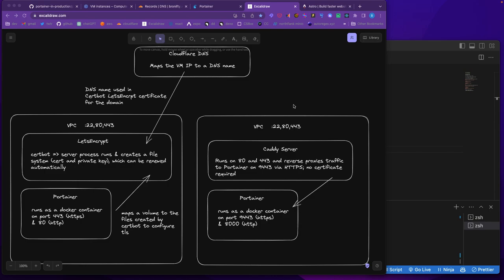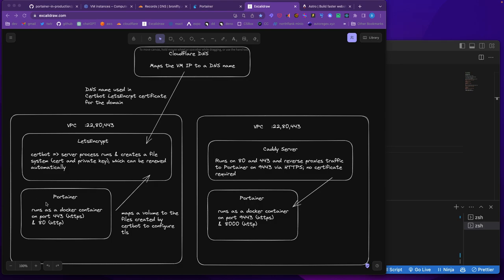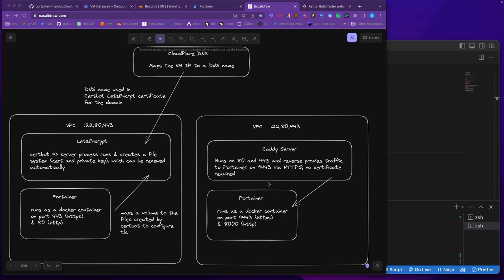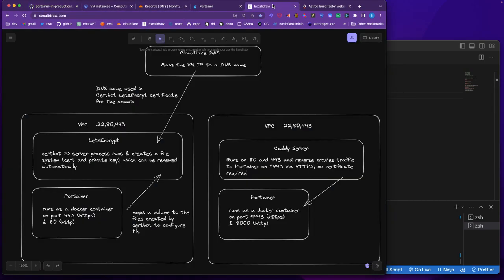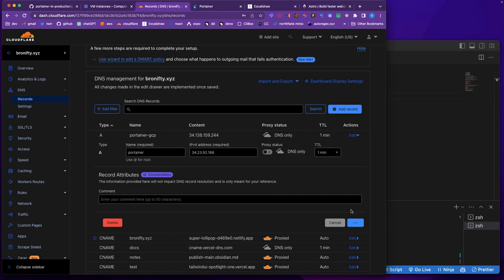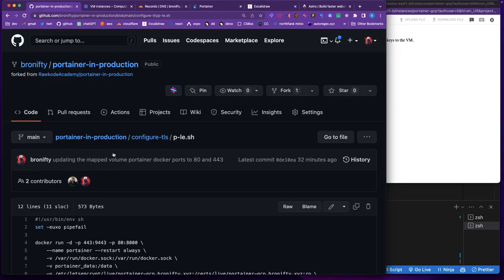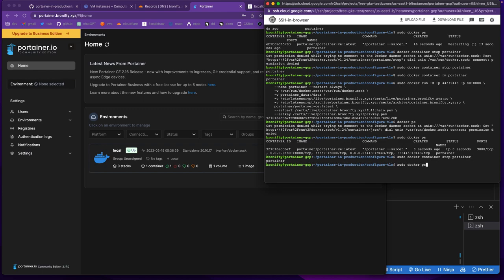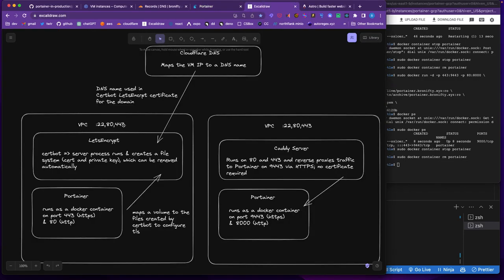Lets Encrypt and Caddy Server Free TLS With Portainer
A supplemental guide to Rawkode's Portainer series that shows how to get set up with the VPS, Docker install of Portainer and DNS mapping for the domain